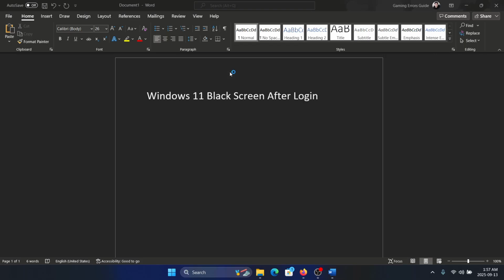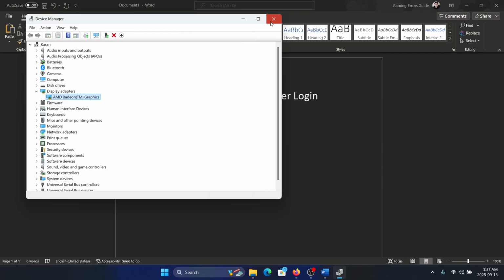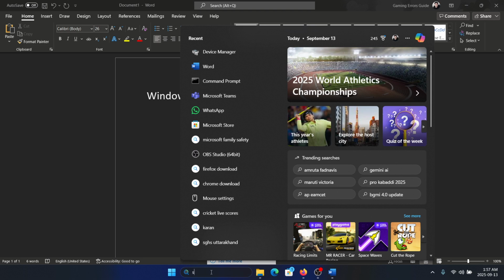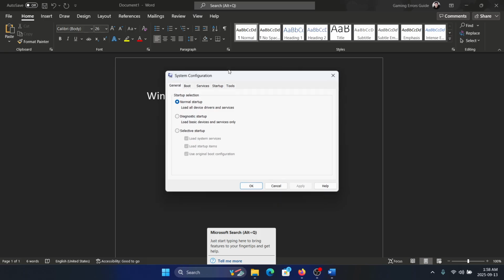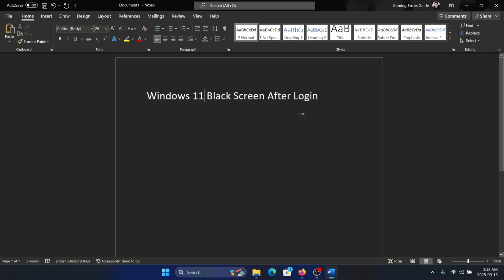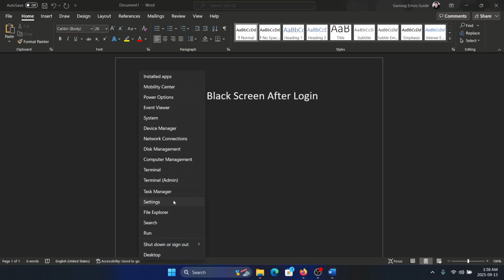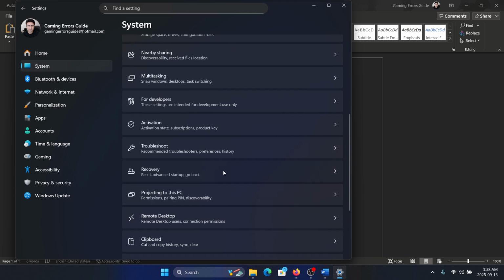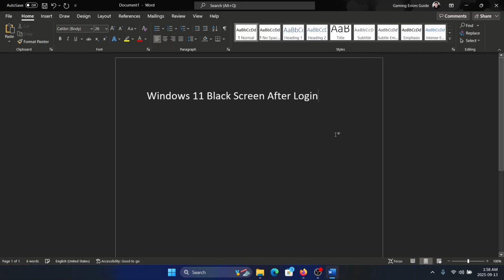Windows 11 Black Screen After Login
Video Title : Windows 11 Black Screen After Login

If you wish to Windows 11 Black Screen After Login then please watch this video.